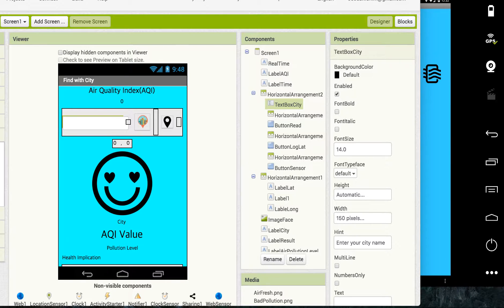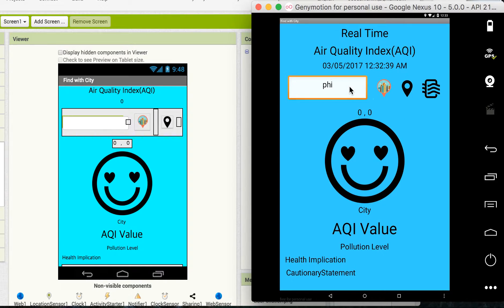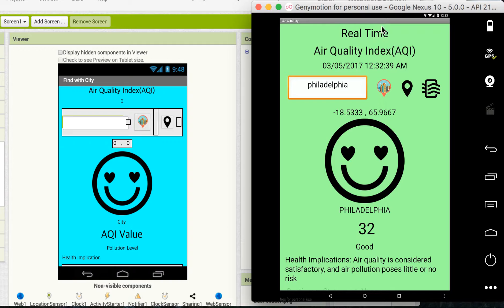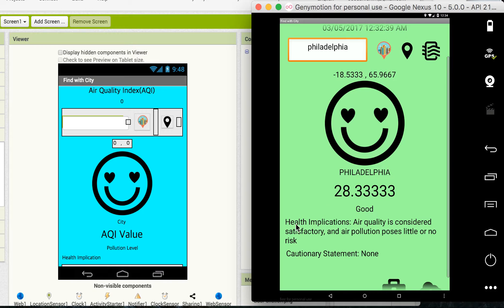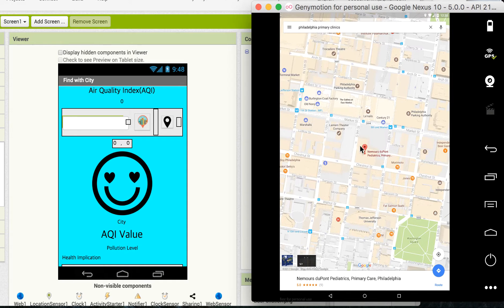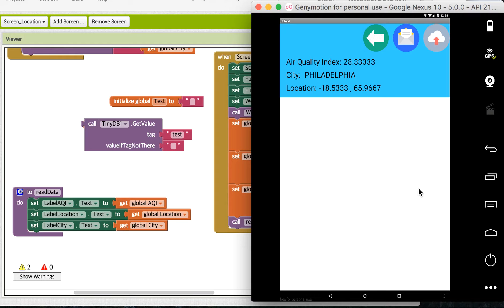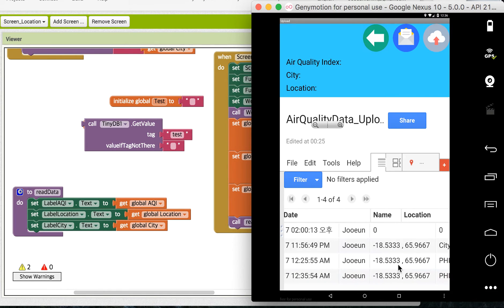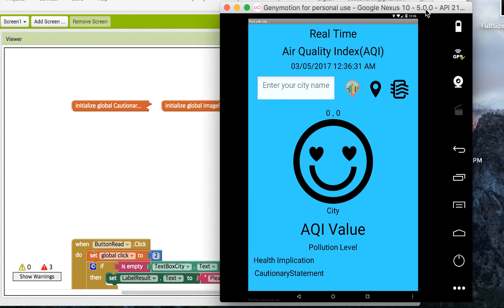App Inventor air quality index app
Read air quality data from online
Read air quality data from Arduino sensor
Upload air quality data to Google Fusion Table
Share air quality data through Gmail